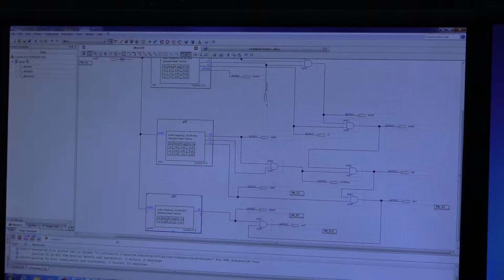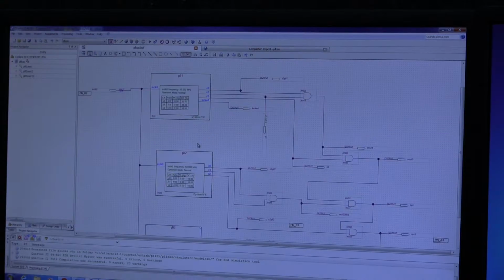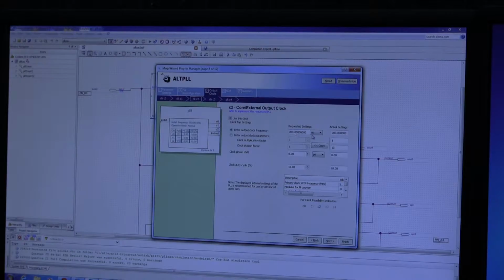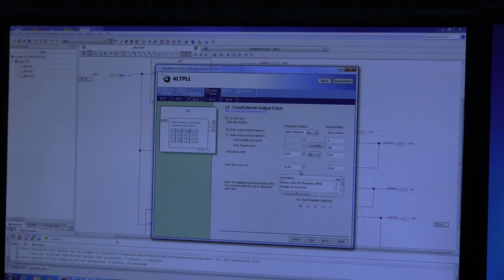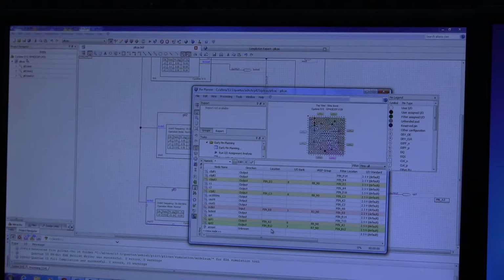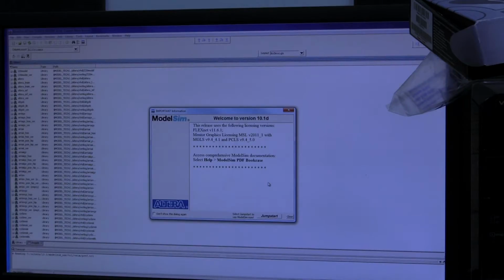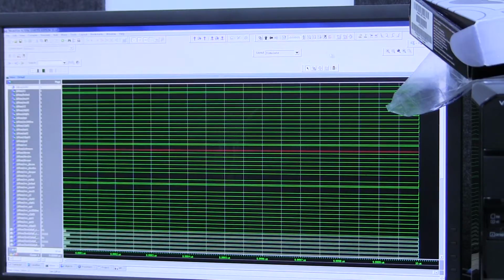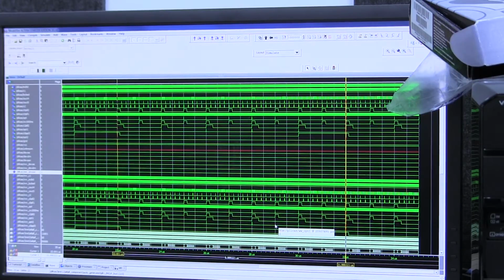Pulse generation Quartus II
This video shows how to generate short pulse using Altera DE0 nano board.